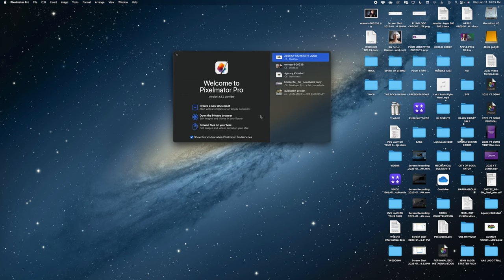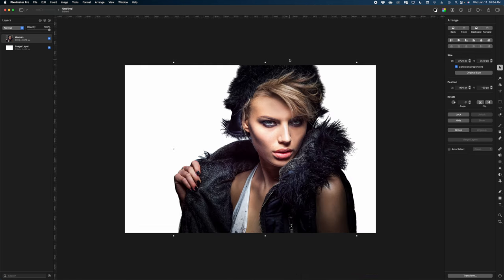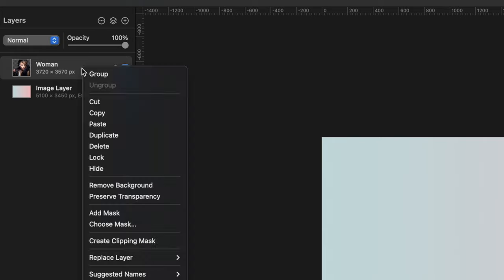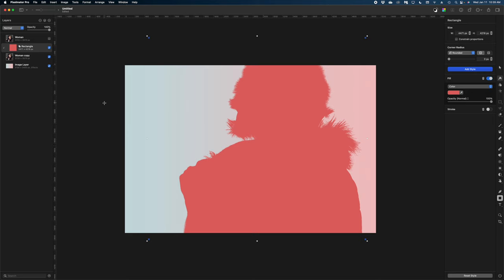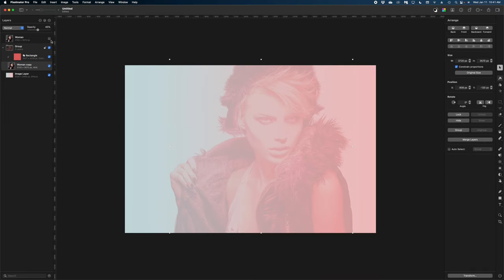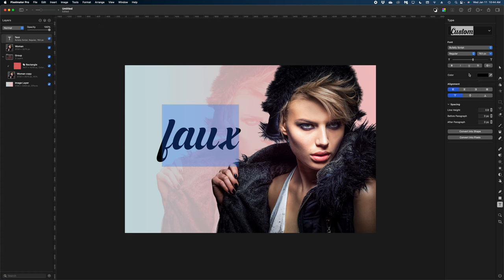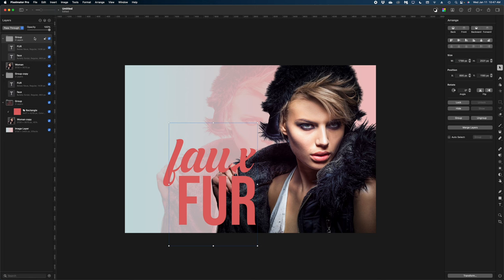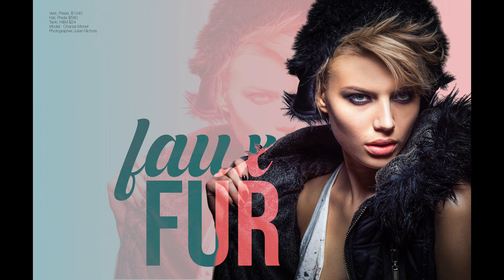Pixelmator Pro EP 2 | CLIPPING MASKS AND BLEND MODES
Welcome to my second Pixelmator Pro tutorial!  In this video we're tackling Clipping Masks and Blend Modes.

Here's the link to the Pixabay photo so you can follow right along with this Pixelmator Tutorial